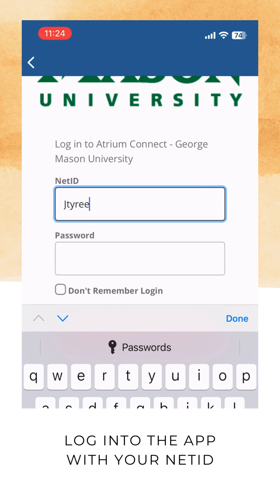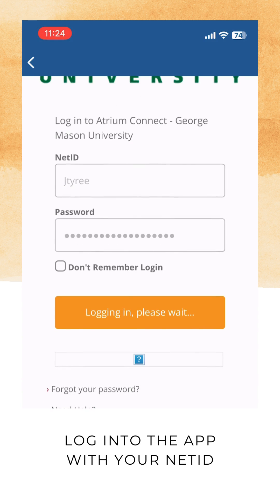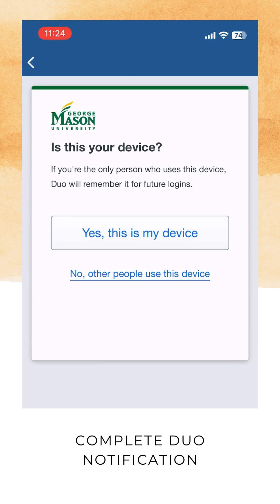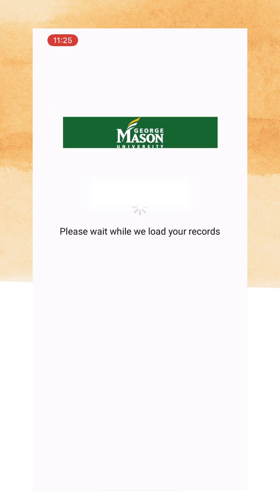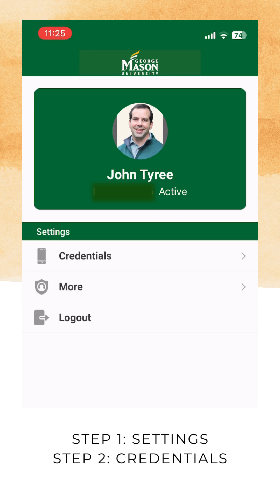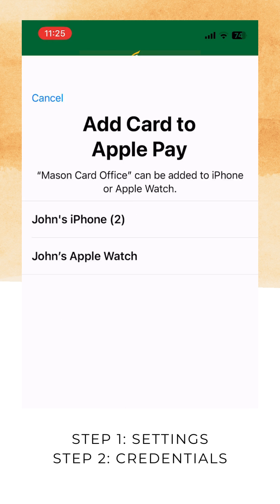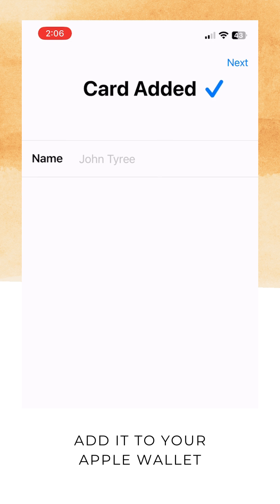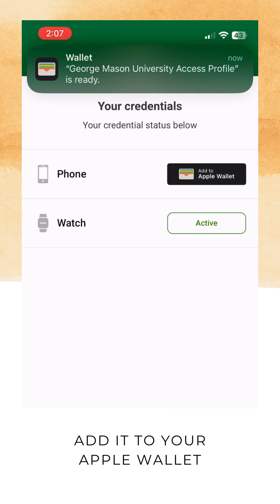iOS Tutorial: How to Use Your Mason Mobile ID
New to our Mason Mobile ID? Check out this quick tutorial on how to activate your Mason Mobile ID and access your meal plan, building access, printing services, and more!